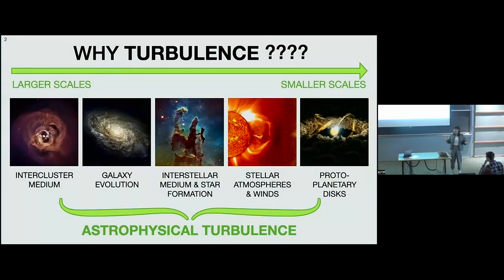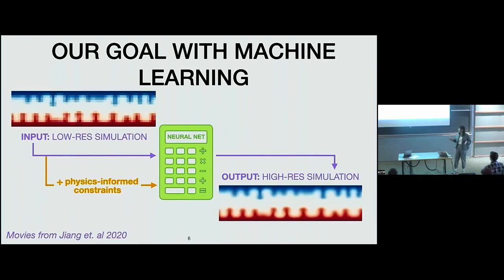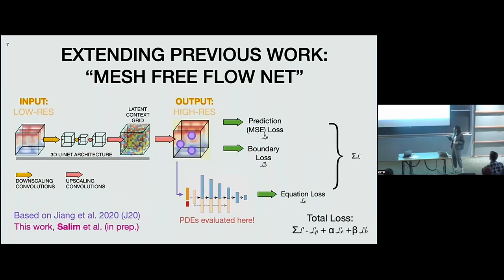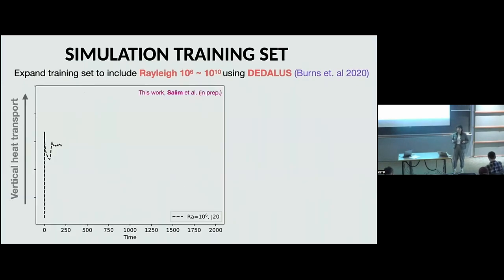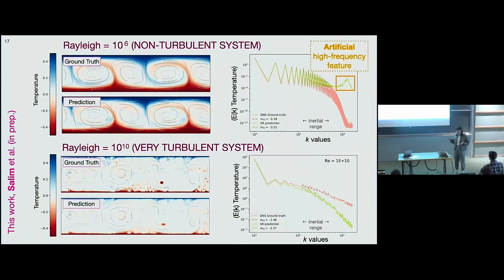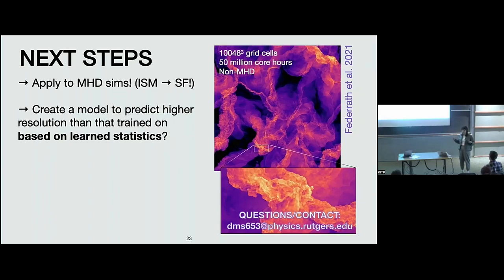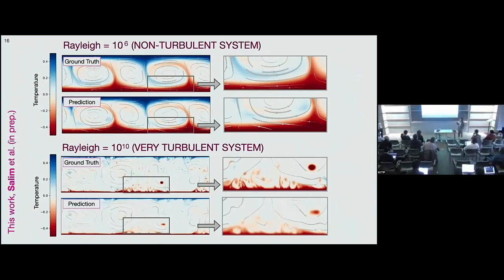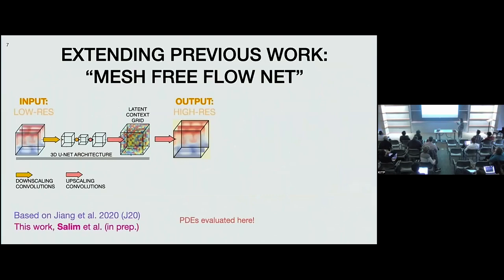A physics-informed super-resolution model for model for (astrophysical)... ▸ Diane Salim (Rutgers)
Full title: A physics-informed super-resolution model for model for (astrophysical) turbulence